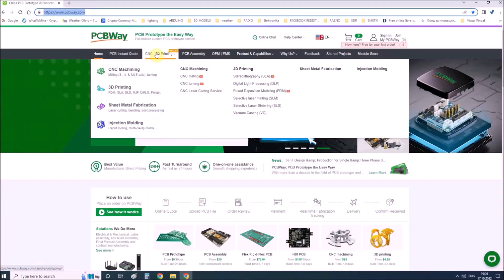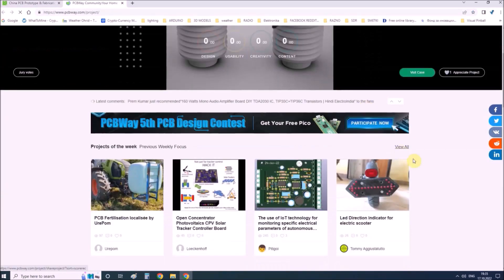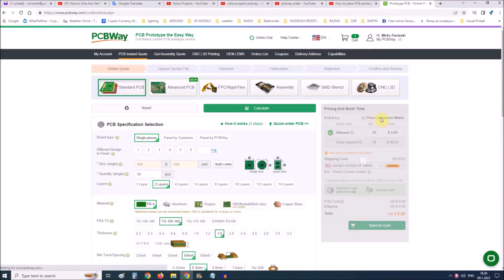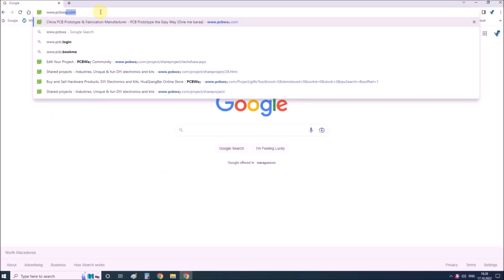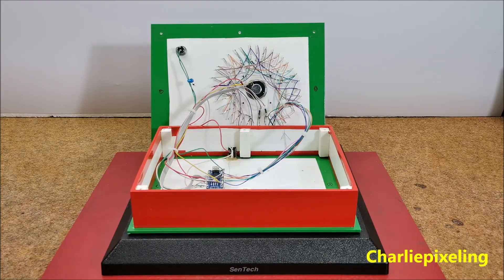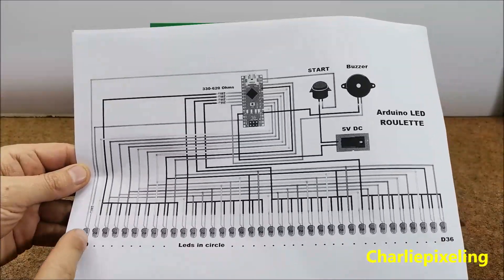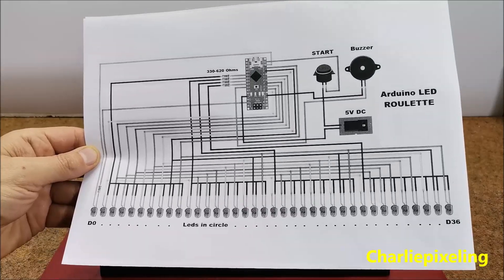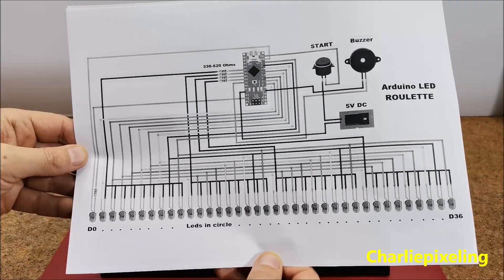How to make simplest Arduino European Roulette Game ( 37 Leds )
In this video I will present you how to make an electronic version of European  Roulette game (with37 Leds), where the movement of the ball is simulated by successive illumination of LEDs. Тhis time is used the "Charlieplexing technique", so the construction is drastically simplified and apart from Arduino and LEDs, five resistors, a button and a speaker are needed. There are three possible speeds of throwing the ball, which depends on the duration of its rotation on the board. The entire device is installed in a suitable box made of PVC board with a thickness of 3 mm and covered with self-adhesive colored wallpaper.

If you are interested in this area, look at the Playlist with all my Arduino Games at: